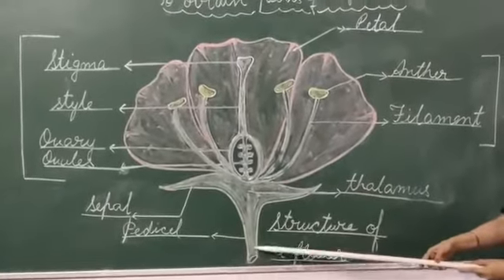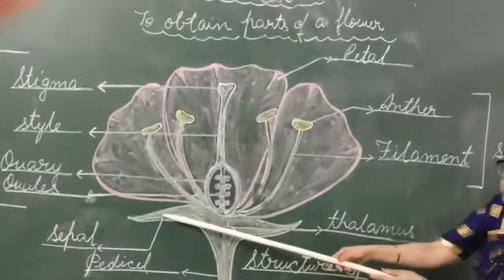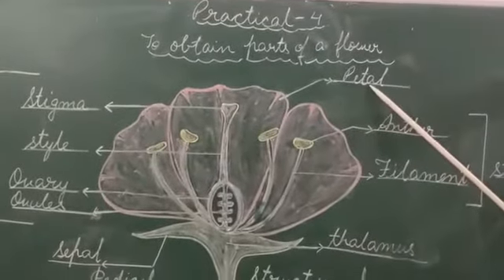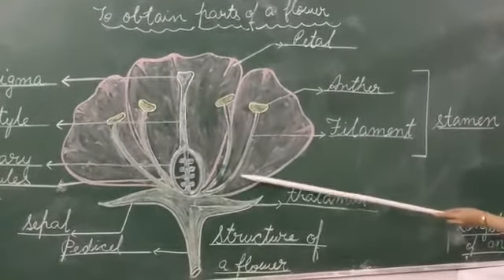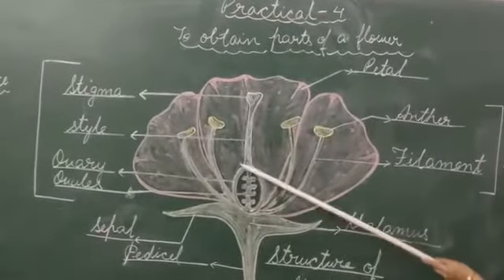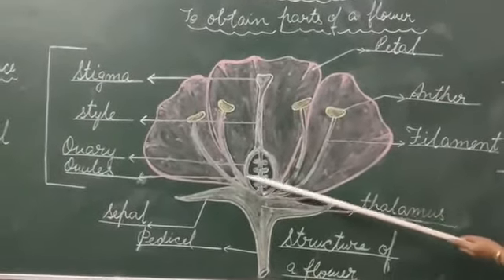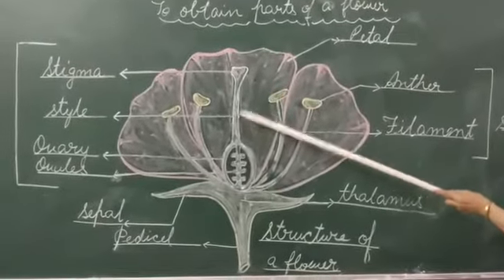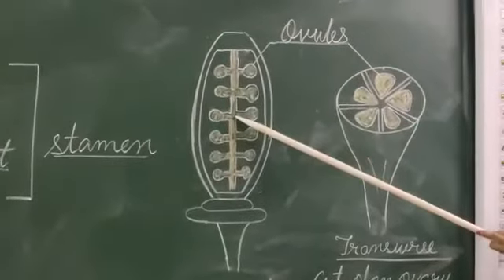27 September 2021